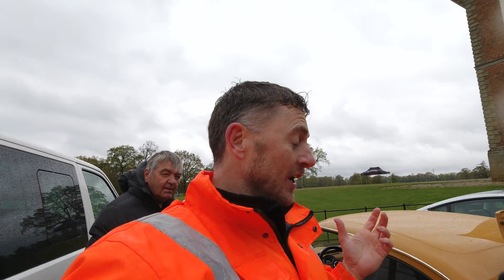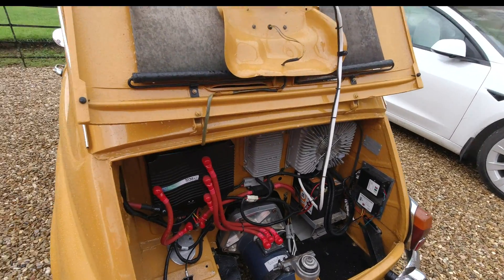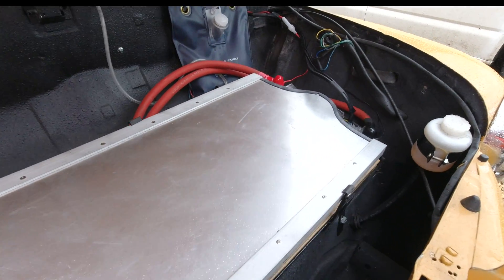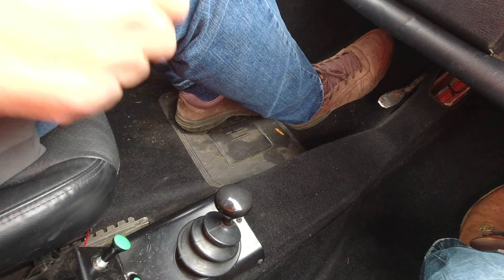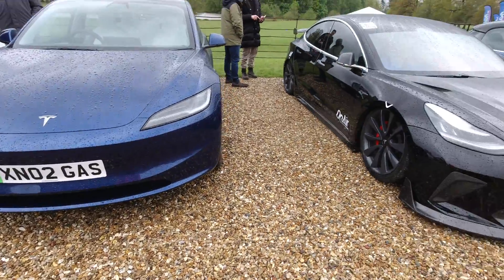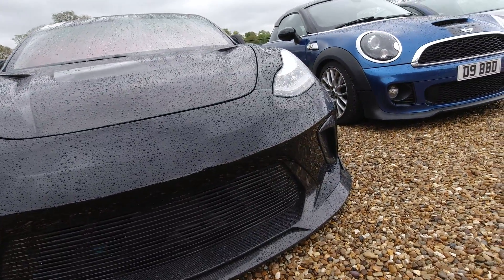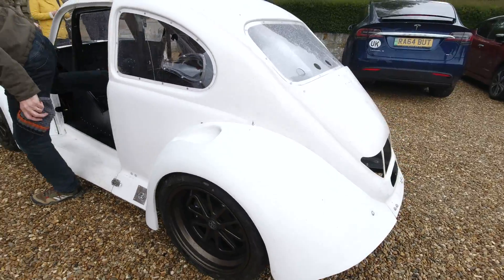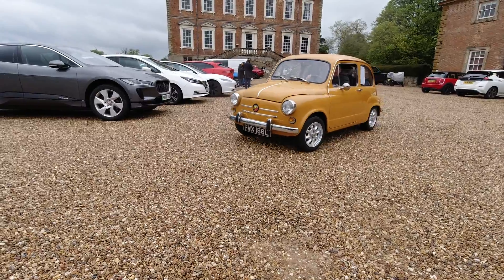UK EV Conversions, EV conversion forum, modified EV's, UK battery pack swap, DIY UK EV conversions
It was a very sad day and my heart goes out to Paul for organising what would have been an epic event if it wasn't for the rain.
Although I was very disappointed the little EV conversion that popped along to the car park really brightened my spirits, so much so it was  enough for me to get my camera out an make good of a bad situation by recording detail on this unique little conversion, a highly modified Tesla and Moggy's Bug Zapper which came out of no where to go back to Wales.

At the start of 2021 Tim Aylen created Chargeheads to ELECTRIFY petrolheads, essentially to introduce car enthusiasts into electric cars by sharing content on modified EV's and EV conversions. An Electric Petrolhead if you like. A CHARGEHEAD!

Embark on an electrifying adventure with me as I delve into the realm of EV conversions! My journey took me on a captivating exploration, visiting industry giants to uncover the perfect candidate for transformation. Amidst the array of options, I found myself drawn to the lesser-known gem, the TVR Tasmin 350i, affectionately known as the Wedge (tvrwedgee). After meticulous evaluation, I decided to infuse this iconic beauty with electric vitality. With a TVR Griffith already igniting my passion for untamed, adrenaline-fueled rides without driver aids, the choice to electrify a TVR was a natural progression.

My 2nd project was electrifying a 1970's BSA Aerial 3 Tricycle Scooter into a fun short range deathtrap, that is SpecialTrikee project! Partnering with my friend Vinny, we've injected new life into this classic ride, creating an electrifying experience like no other. Perfect for zipping around town on local jaunts, it's an absolute blast! Even Mrs. Chargehead affectionately dubs it my 'special scooter' – a charming nod to its origins as a humble 50cc two-stroke, now boasting a "dynamic" 250-watt motor

Introducing our latest endeavor: Rustee RusteeTesla – the ultimate Tesla Model 3 Long Range upgrade project! Our mission? To elevate its aesthetics, enhance handling, and supercharge performance, all while retaining its unrivaled daily mileage and efficiency. How? By meticulously integrating recycled parts, we're not just making it better, but greener too. Get ready to witness the evolution of eco-conscious luxury, where sustainability meets superior driving experience